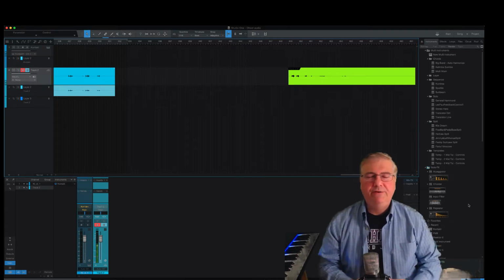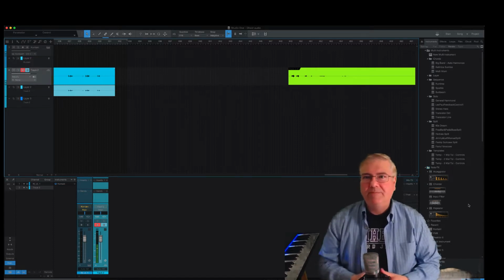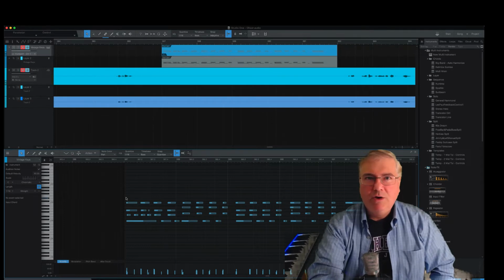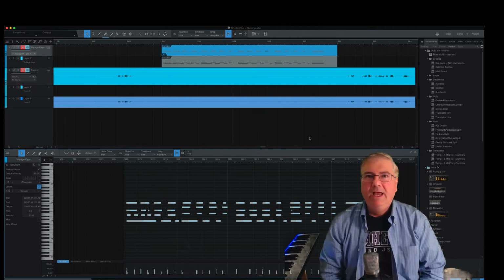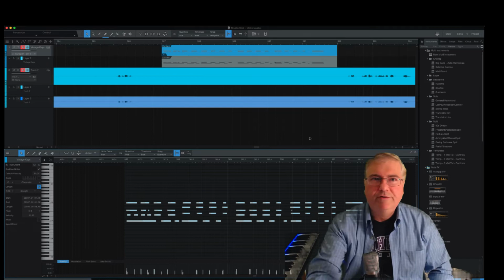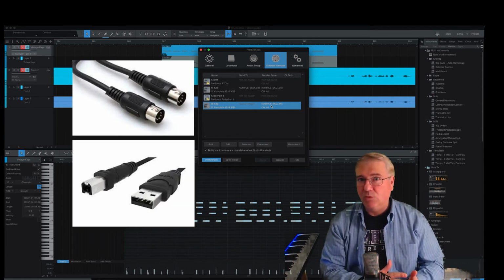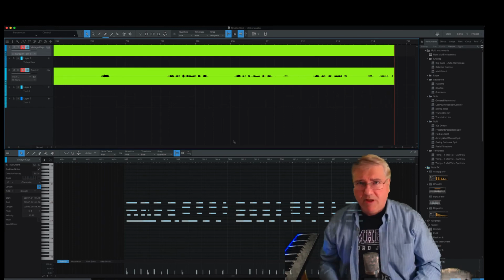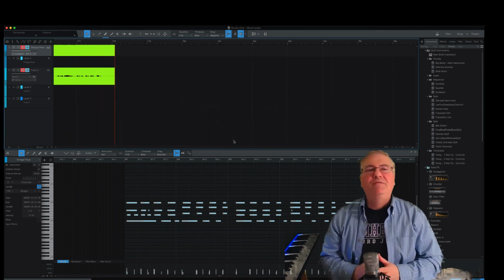Midi Ghost Notes or Audio Cutting Out on Playback? Here's a Likely Solution - Ricky Molina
Ever experienced ghost notes or muted events during playback after recording midi in your DAW? This is a common enough problem that many DAWs these days come with a doubt notes or events removal function.

But the real problem has more to do with double-editing midi devices in your available external devices list inside your DAW.

In this video, Ricky Molina shows you how to address this issue.

You can also sign up for Ricky's email list for the latest videos (original music, product reviews, guitar lessons, and music composition tips)